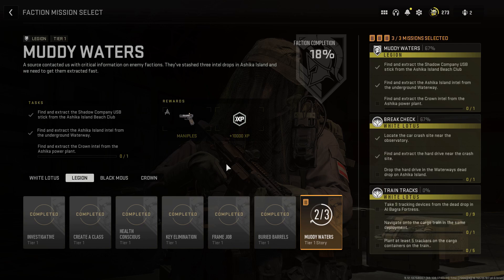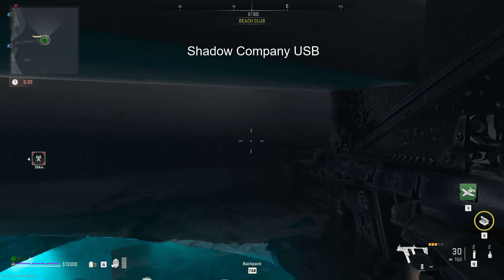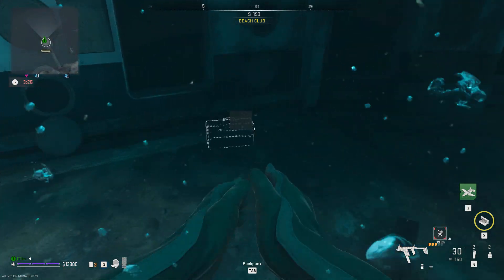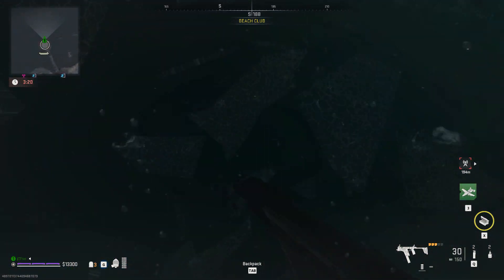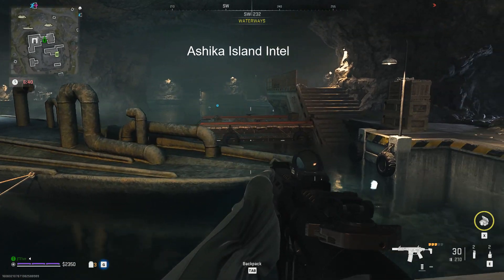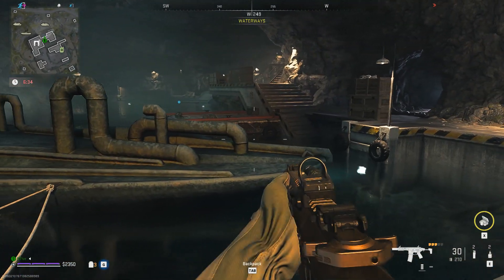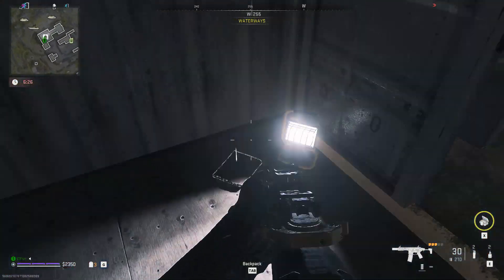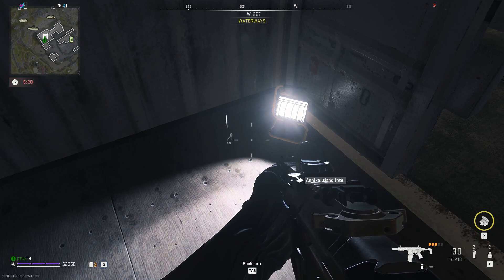Muddy Waters Tier 1 Legion Mission DMZ Warzone 2.0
Here are all the locations for the intel items that you need for this mission.